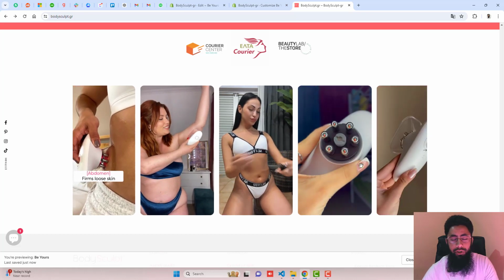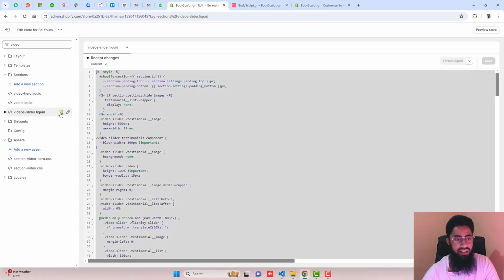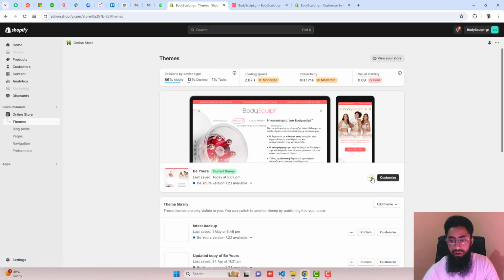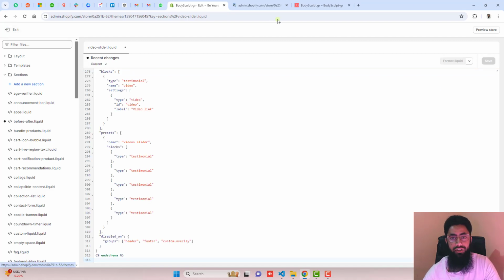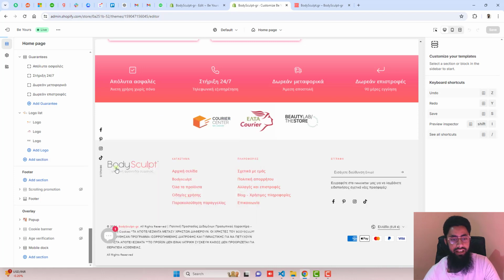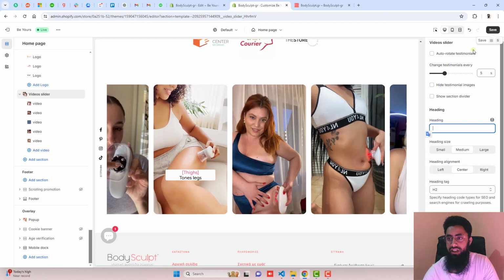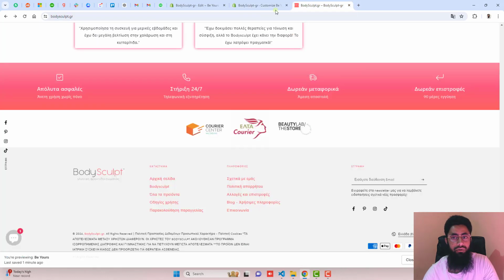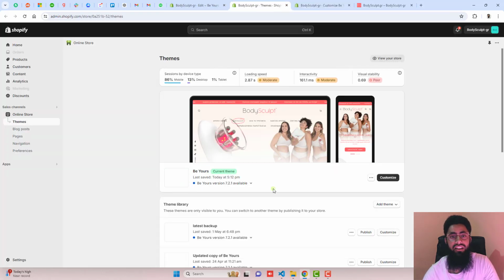Shopify Video Slider Section | Autoplay Loop | No App [2024]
👋Skype: mohdramzaan112